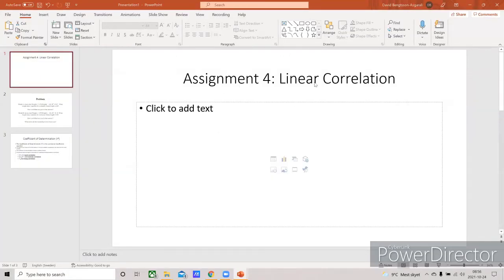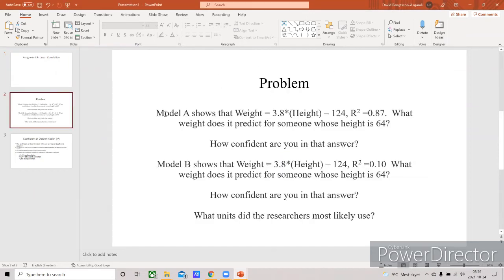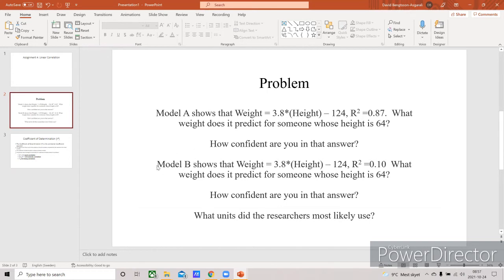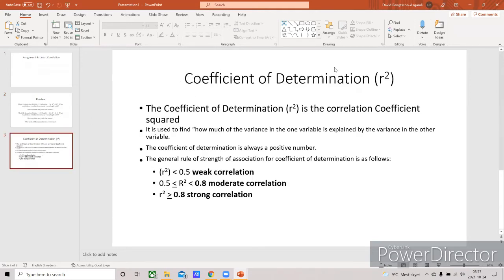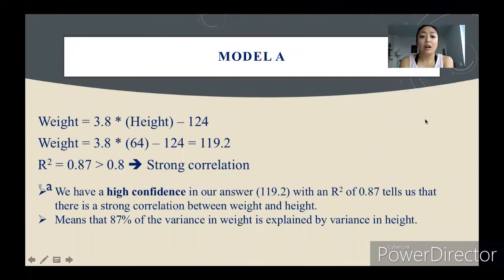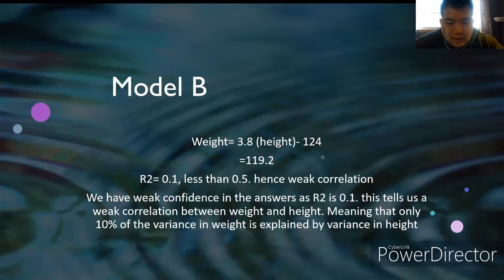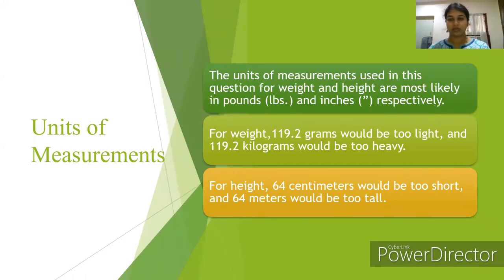Biostats assingment 4